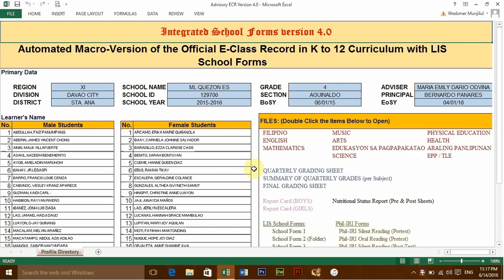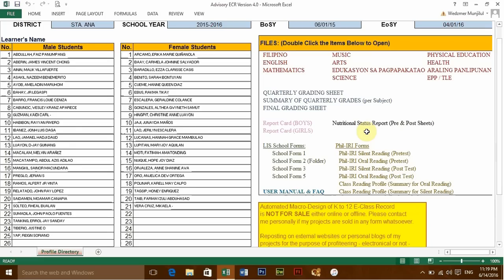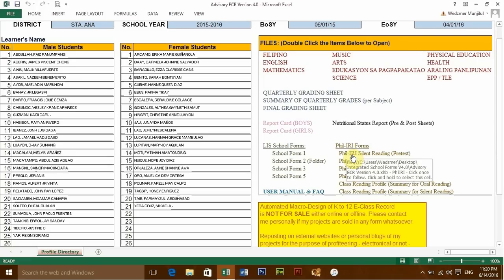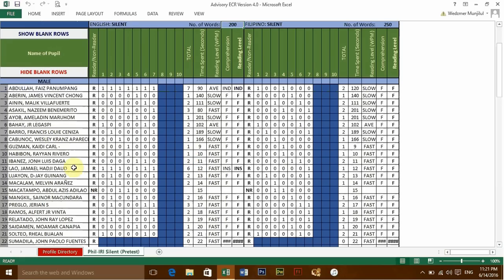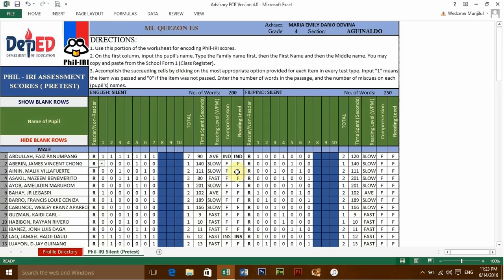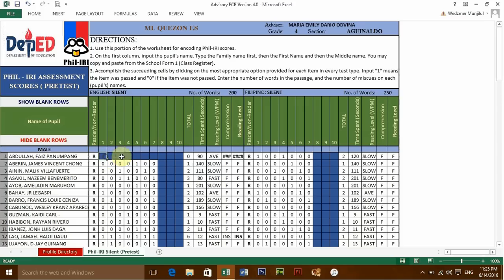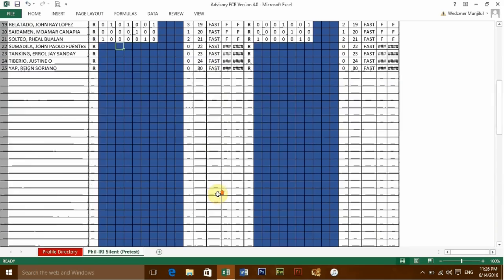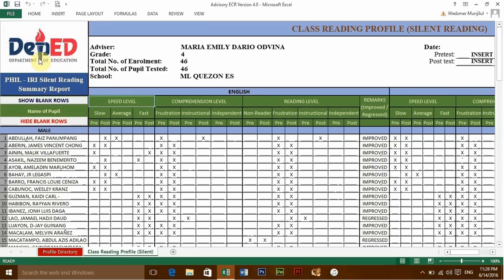Integrated School Forms Version 4 | Phil-IRI Silent & Oral Reading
Part 3: Automated SF2 with shading and auto summary for attendance

The compilation of all video tutorials that I made that should address all offline issues with the LIS generated School Forms that are being used by the DepEd teachers in the field.

Integrated School Form 1 (ISF1 - School Register): ready to print on A4 standard size paper. caters 100 students - 50 boys/girls. Auto hide function. Auto-sum function for summary.

Integrated School Form 2 (ISF2 - Automated Attendance Sheet): ready to print on A4 standard size paper. caters 100 students - 50boys/girls. Auto hide function. Auto-sum for cumulative tally of summary. Classical checking of attendance built in using A and T. Automated Shading for checking of attendance. Complete set June to April.

Integrated School Form 3 (ISF3 - Automated Books Inventory): ready to print on A4 standard size paper. caters 100 students - 50boys/girls. Auto hide function. Auto-sum for books released and returned. With ready to use remarks section for unreturned books.

Integrated School Form 5 (ISF5 - Automated Student Promotional Report) ready to print on A4 standard size paper. caters 100 students - 50boys/girls. Auto hide function. Auto-sum function for grades per category. Automated descriptive values for K-12 BEC. Automated summary for tally sheets of Promoted, Retained and Conditionally Promoted. Automated summary for tally on descriptive values.

Integrated School Form ECR (K to 12 E-Class Record): ready to print standard size paper. Auto-hide function for 50 boys/girls or 100 students. All subjects are available for all grade levels from 1-10. ISF-ECR is not a multiple file like the standard Official ECR. 1 File for all grade levels separated between Advisory ECR and Academic Teacher ECR. With Ranking of Honors!

Integrated School Form Report Card (Form 137): ready to print standard size paper. One file for browsing on boys and girls. Automatic fetching of all grades which are ready to print from the ISF-ECR.

Integrated School Form Summary Sheets (Quarterly Grading Sheets and Final Rating): ready to print standard size paper for Quarterly Grading Sheets, Summary Grading Sheets and Final Summary Sheets. Auto-hide function with 50 boys/girls. With Ranking of Honors.